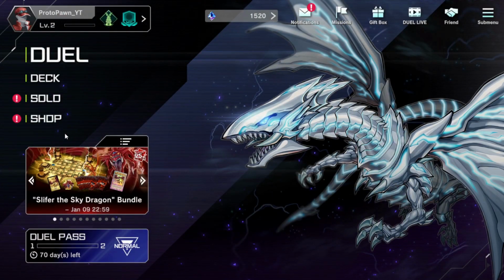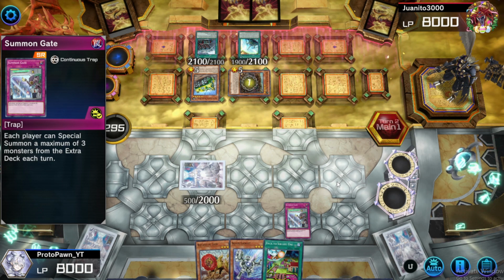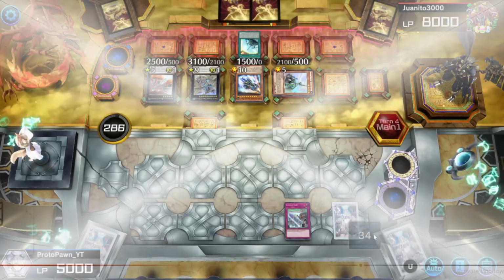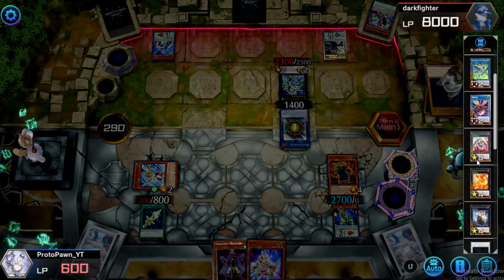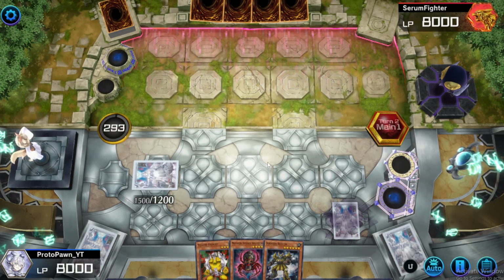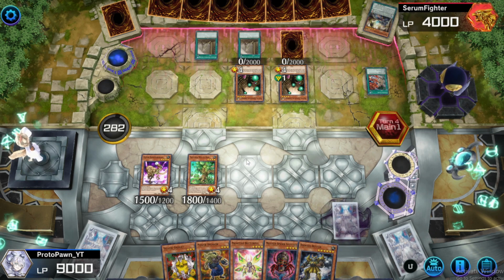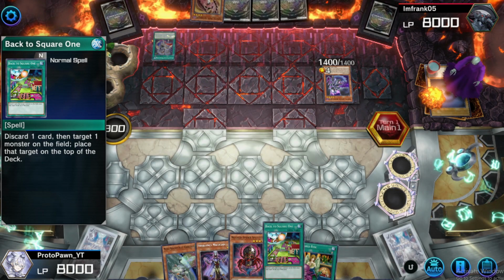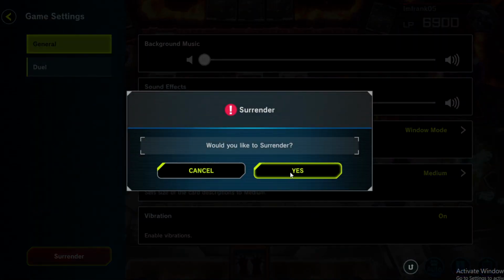Outlasting Exodia?! Yugioh M.D. Masochist Challenge Ep13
_My Socials'_
Twitter(X)  @protopawn
Facebook ProtoPawn YT

_Channels I follow for Yu-Gi-Oh content. Check them out!_